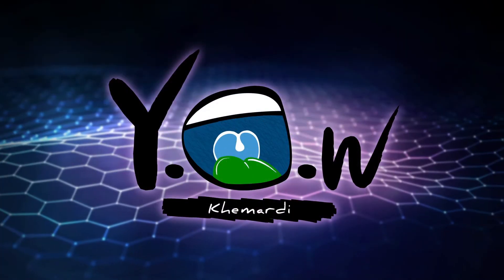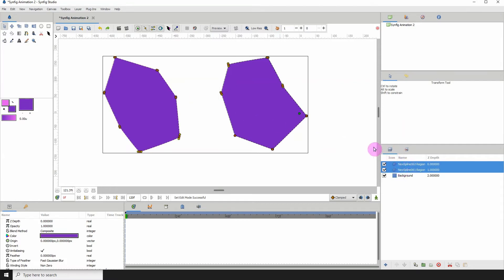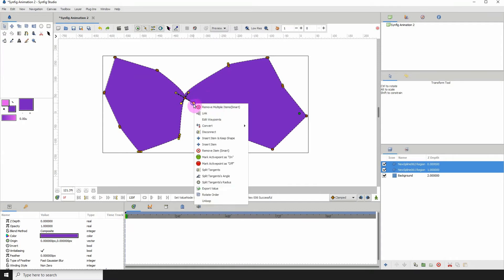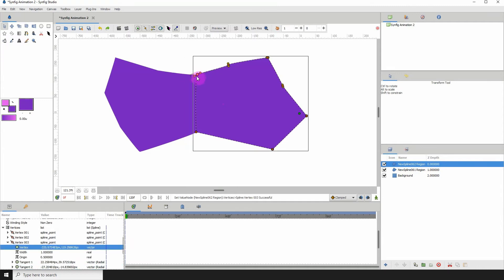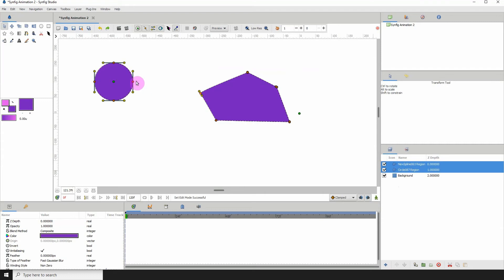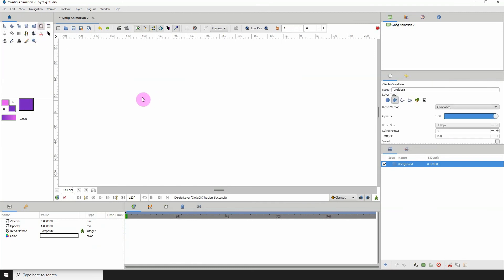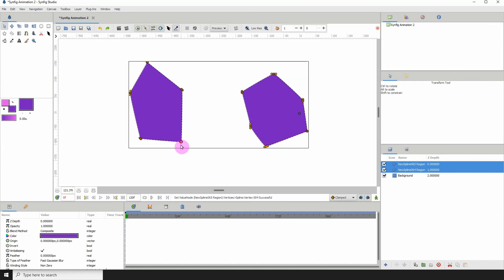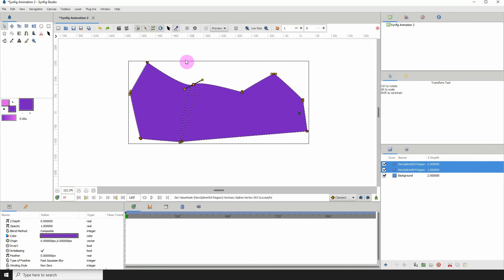Synfig for beginners: 31 - Linking Points/ Sewing Splines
Points on different layers can be linked together so that objects can move as one. In this tutorial I show you how this can be done.